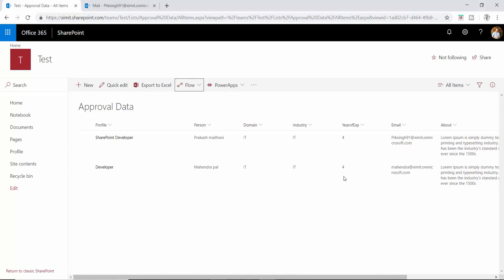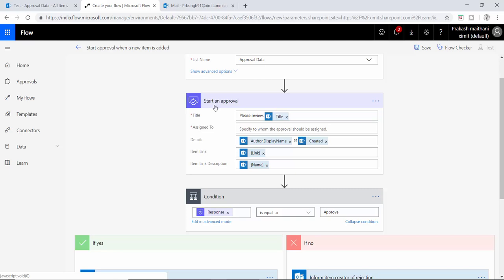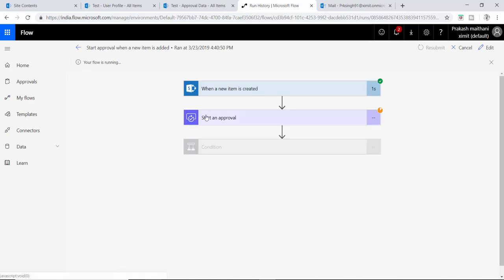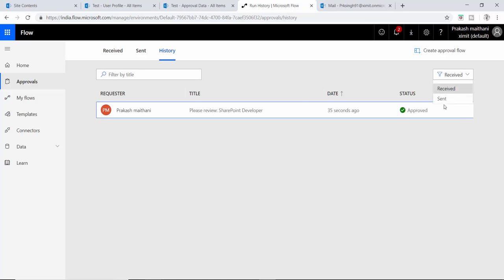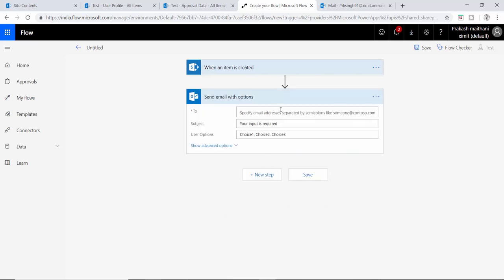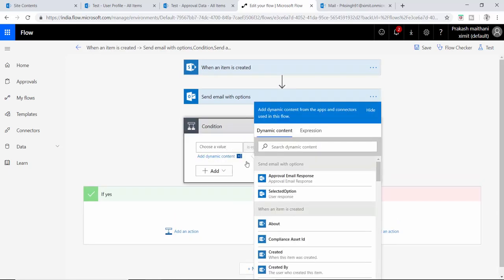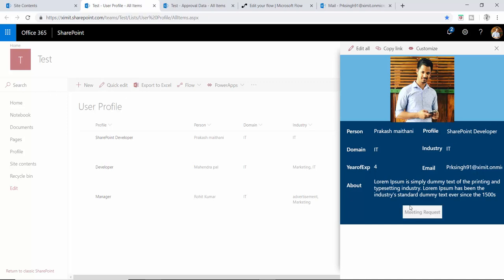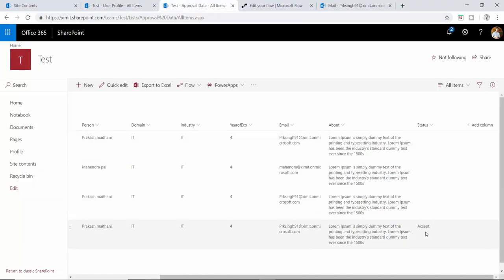How to create approval workflow with microsoft flow - In SharePoint Online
this is SharePoint approval workflow created in MS Flow to help you automate your approval process. this workflow will trigger once you have new item created in list then email will be sent to specified user with accept or reject option. once the user accept or reject the request list status column will be updated with status.